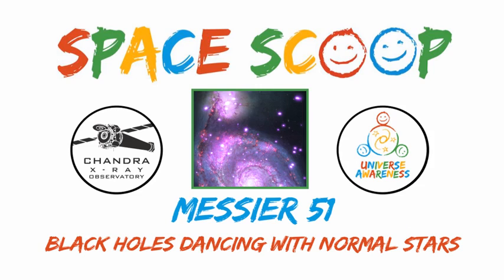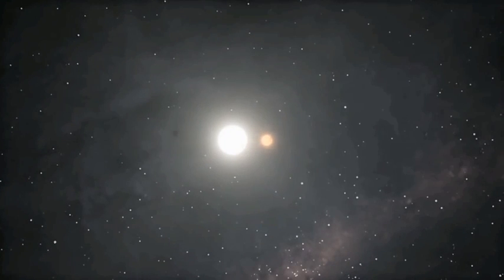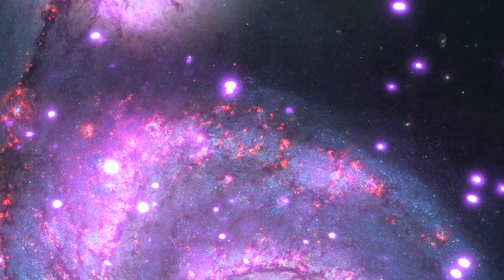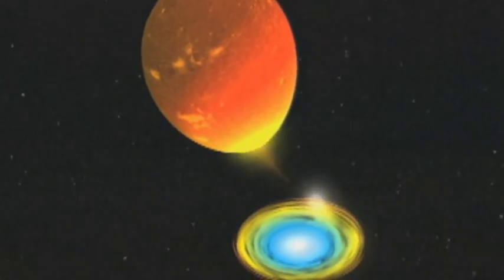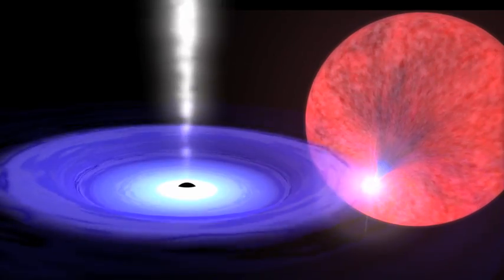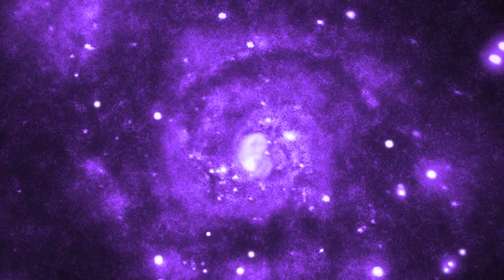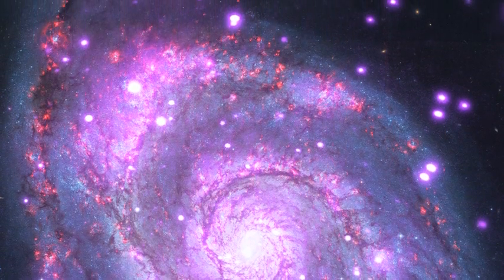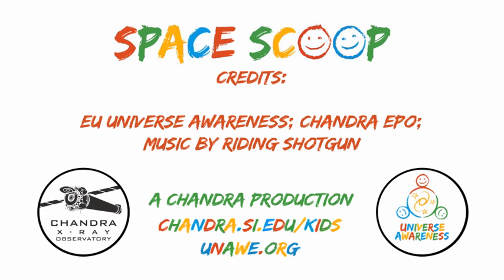Space Scoop: X-rays Uncover Black Holes Dancing With Normal Stars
This photograph shows the flamboyant spiral galaxy called Messier 51.